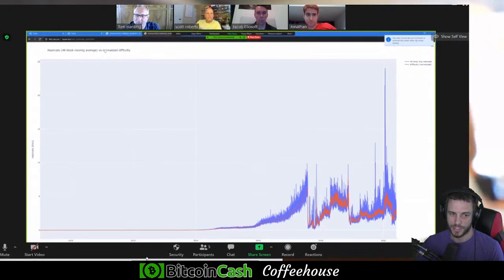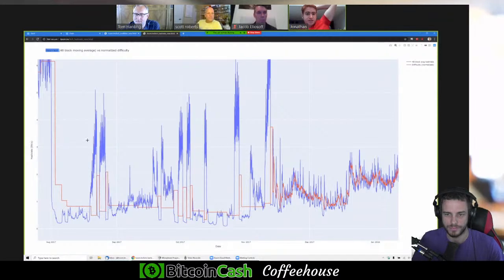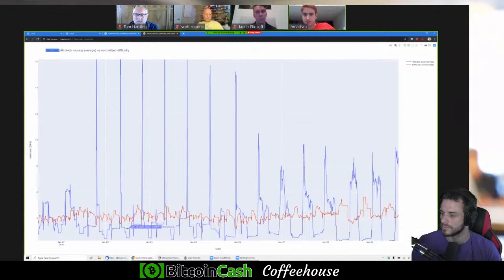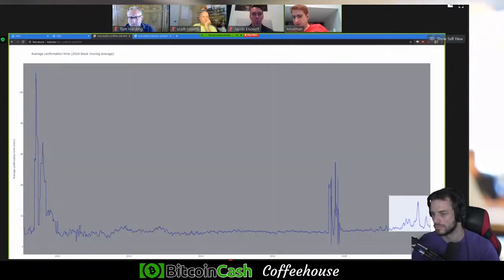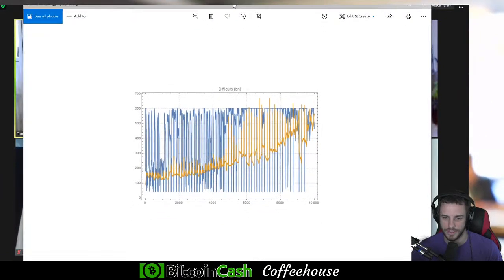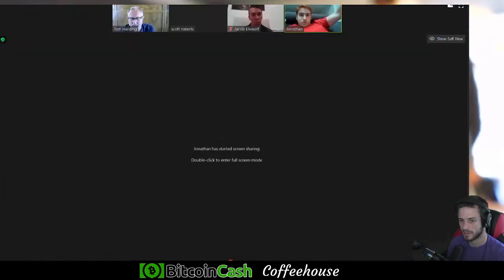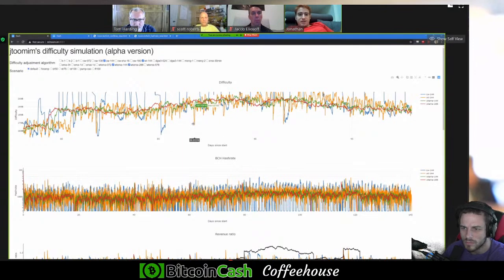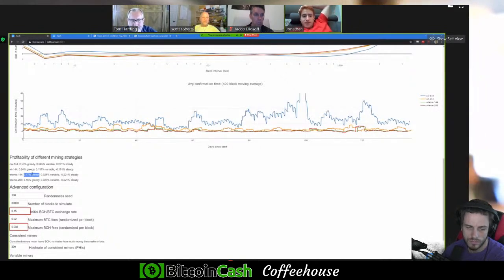BCH Coffeehouse: Improving the Difficulty Adjustment Algorithm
On this episode of the BCH Coffeehouse Livestream, the topic revolves around Improving the Difficulty Adjustment Algorithm in Bitcoin Cash.

Featured guests include:

Jacob Elisosoff
Tom Harding
Scott Roberts
Jonathan Toomim
Karol Trzeszczkowski

Bitcoin Cash Coffeehouse is a new series that brings together developers and other members in the community for thoughtful discussion in order to figure out the best way forward to make BCH the P2P Cash for the world we all want it to be.